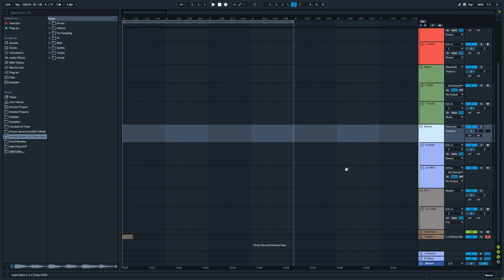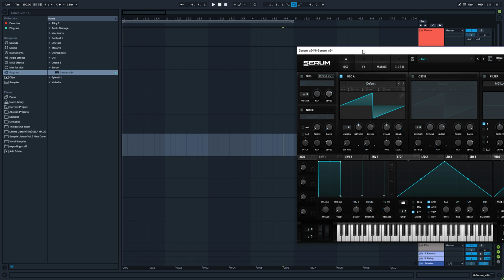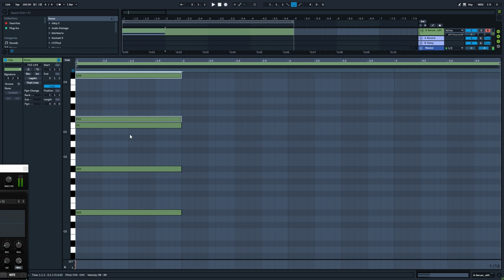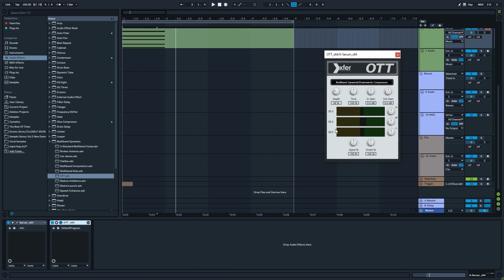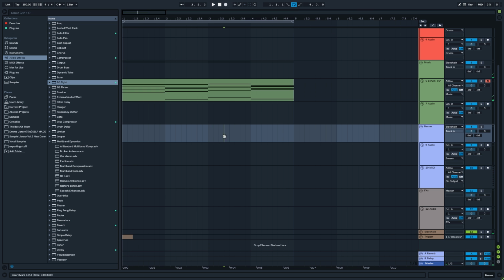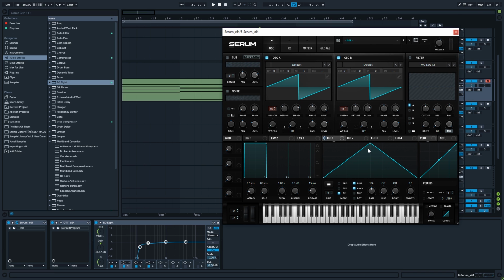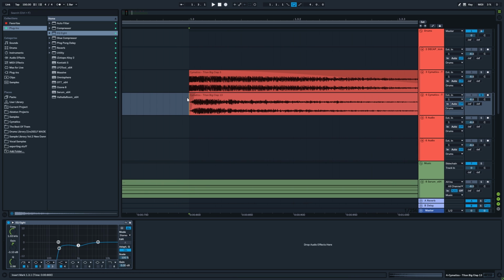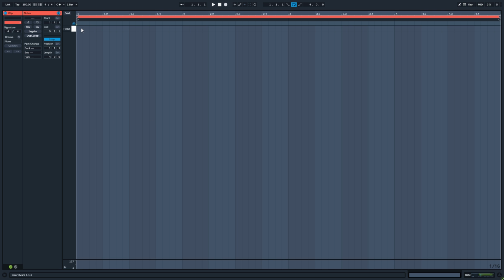Future Bass From Scratch | #1 Supersaws, drums, default project, sidechain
Hi guys 👦
I'm starting this series to make the whole future bass song on YouTube and I hope you aswell as me will learn something.